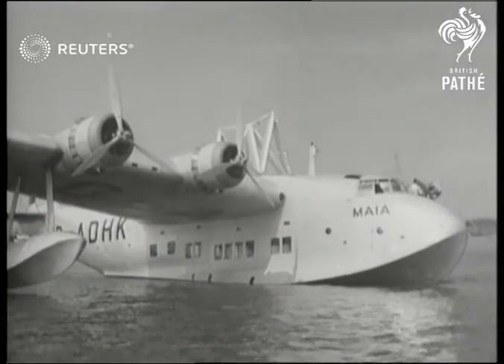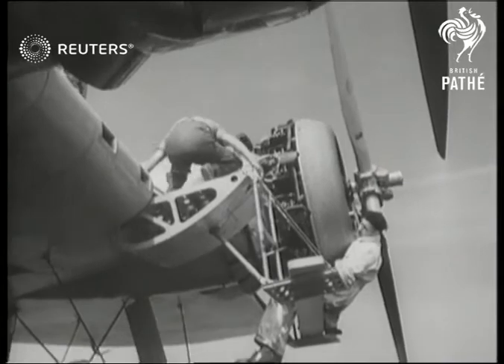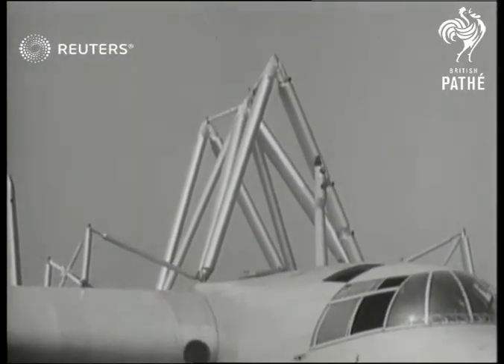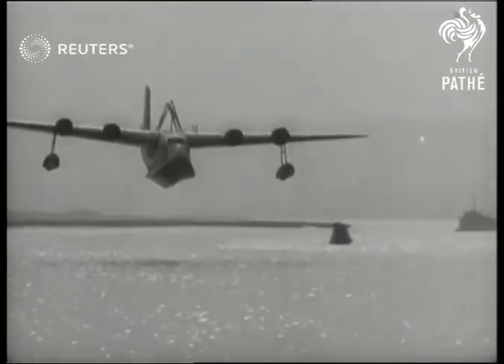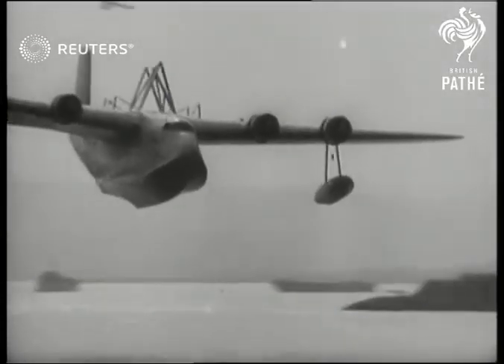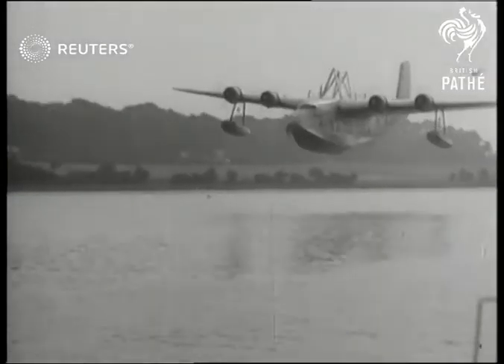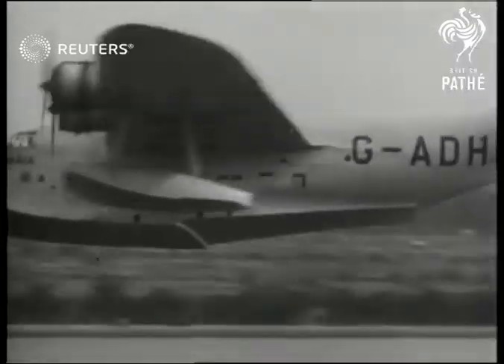Construction of composite plane in Rochester (1937)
Manufactre and test run of Atlantic composite plane

Full Description:

Gaumont British Ident

SLATE INFORMATION: Atlantic composite aircraft

ENGLAND: Kent: Rochester:
EXT

FLYING-BOATS Lower-Component of MAIA Composite Flying-Boat on Trial at Rochester designed Mjr. Mayo

MAIA COMPOSITE PLANE Lower Component on Trial at Rochester

MAYO, Major Watched Maia-Composite-plane-Lower Component on Trial

Aviation

aircraft, airliner, prototype, test flight
Background: Manufactre and test run of Atlantic composite plane